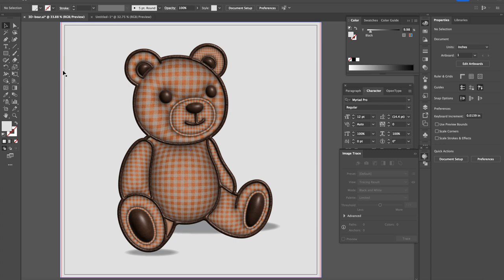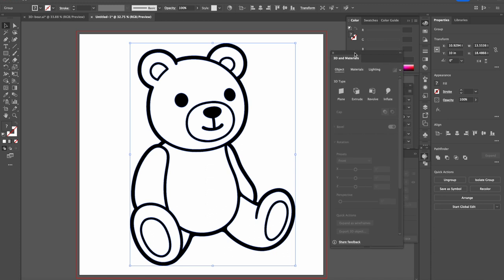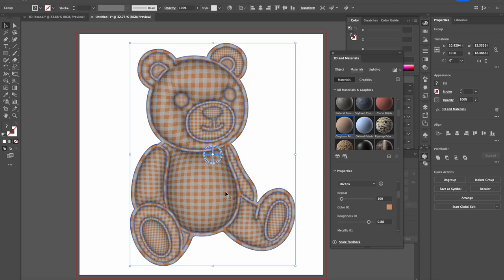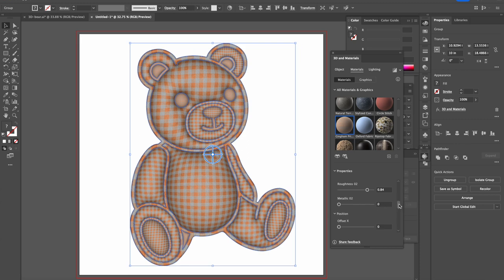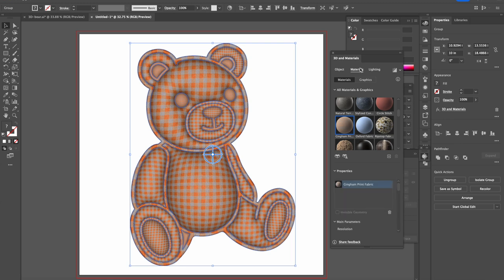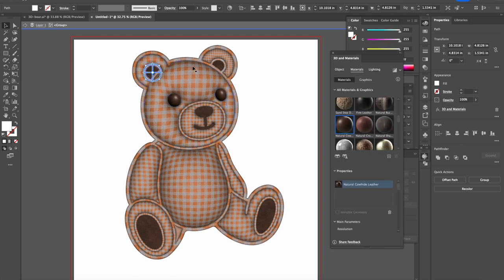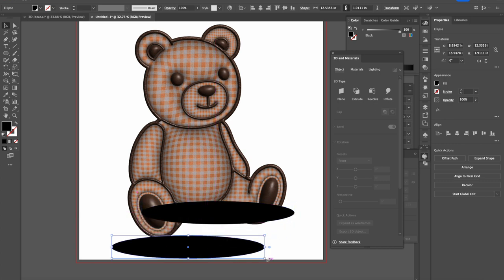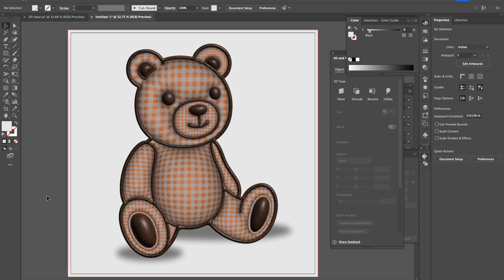Easy 3d teddy bear fabric effect for beginners | Adobe Illustrator Tutorial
Hello everyone! In this video I'll show you how to make a 3d teddy bear from scratch in adobe illustrator.